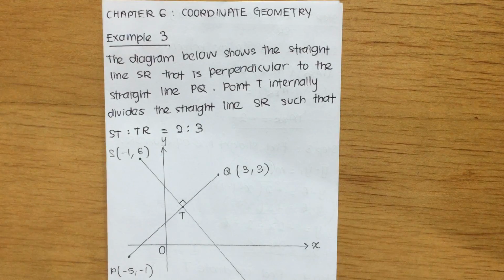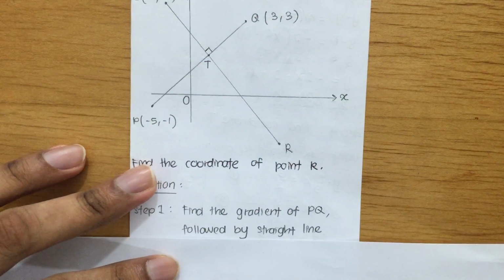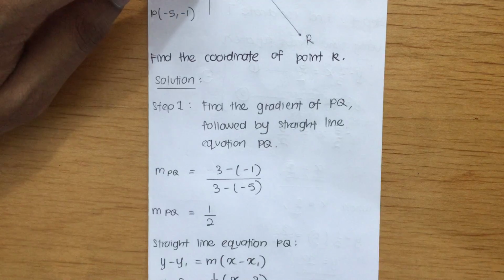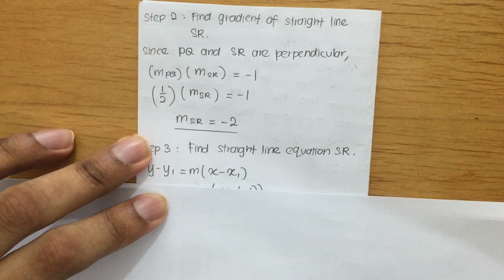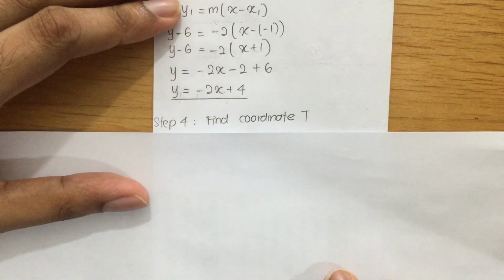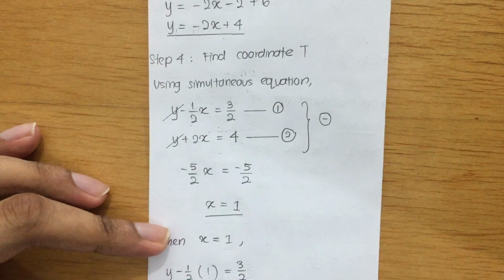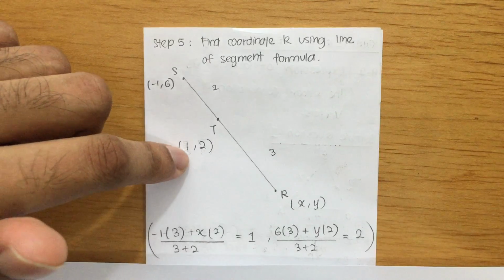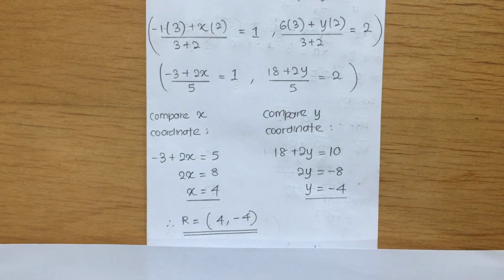How to Solve Coordinate Geometry Long Question Add Maths SPM Example 3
This video shows a clear explanation on how to solve a coordinate geometry problem.  This is the third example coordinate geometry long question. Any doubts or feedback feel free to put down in the comment section below.